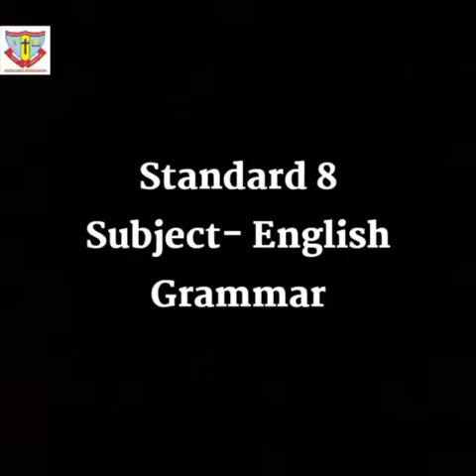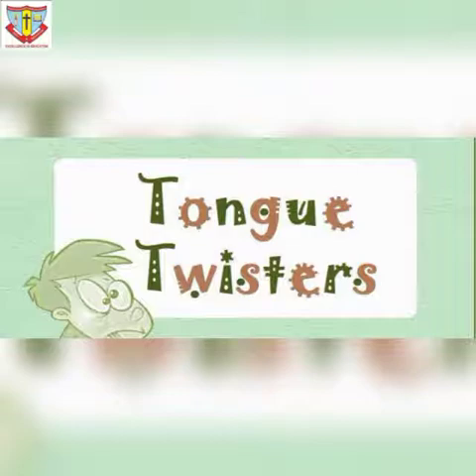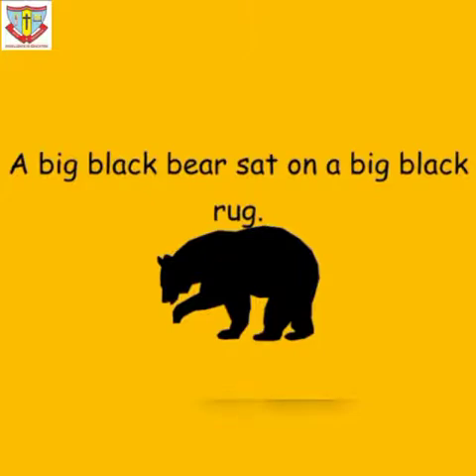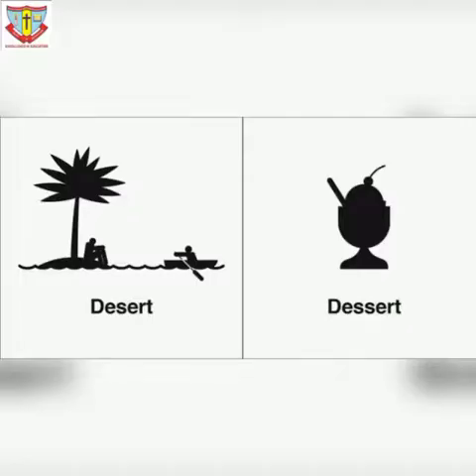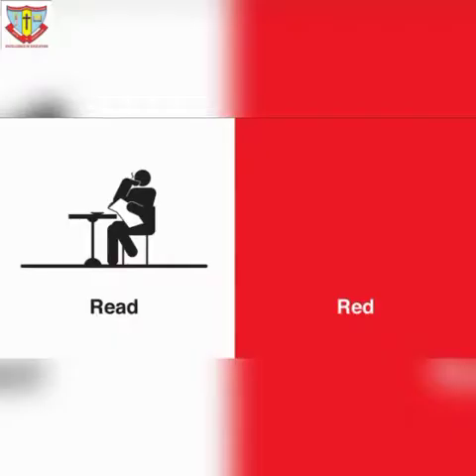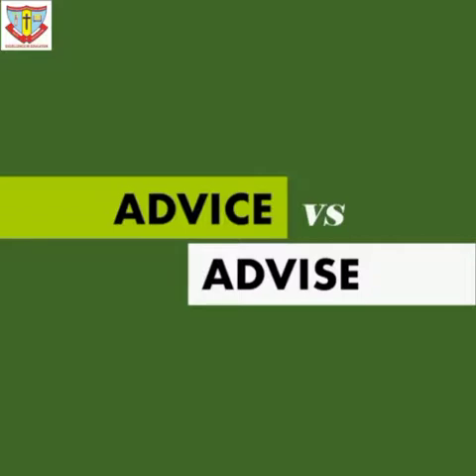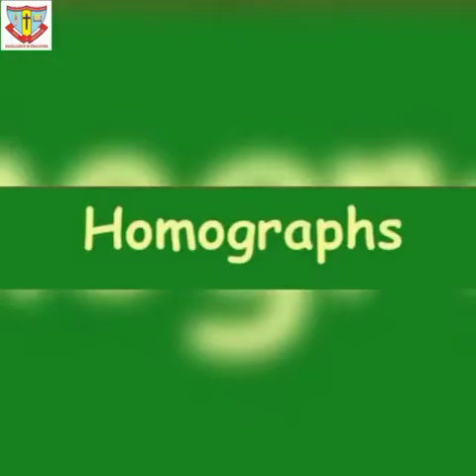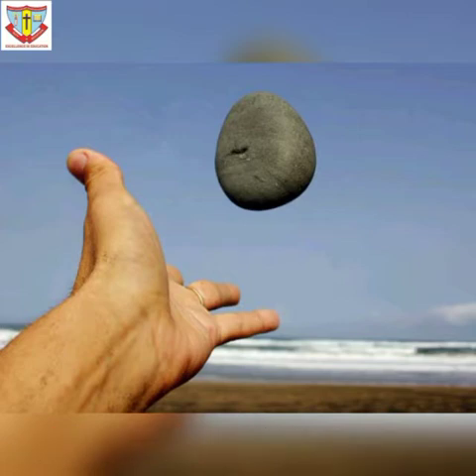Std : 8. Sub : English Grammar. Topic. Homophones, Homographs etc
Video on Homophones, Homographs etc